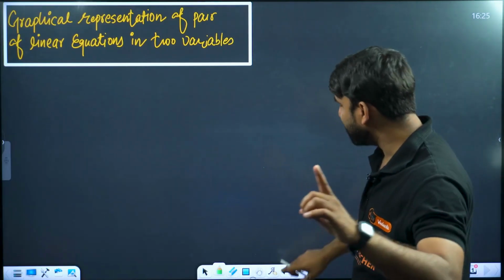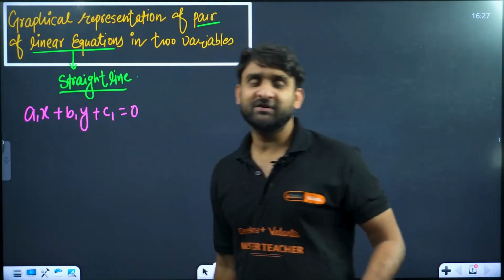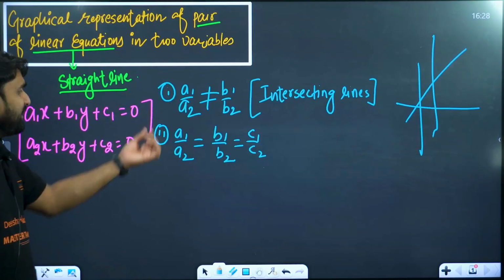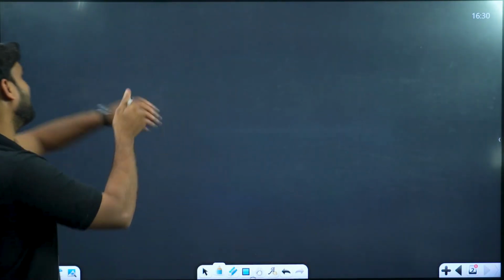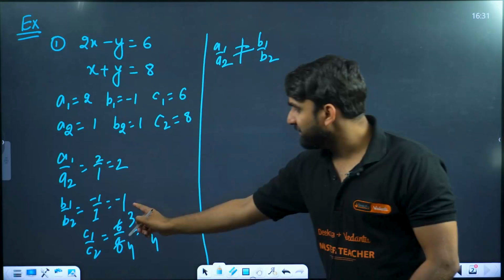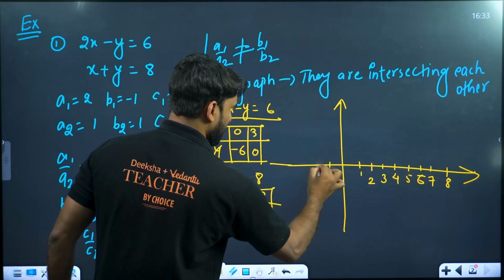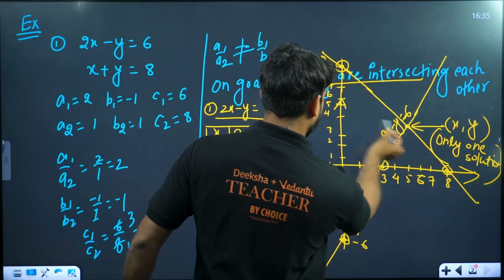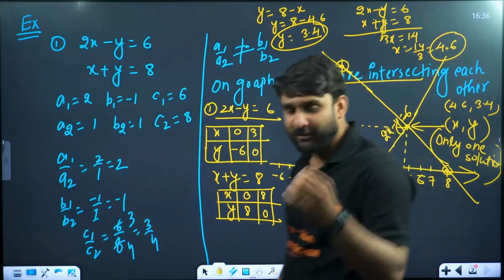Graphical Representation of Pair of Linear Equations 📐 Class 10 Maths Chapter 3 | Sonu Sir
📐 Master the Graphical Representation of Pair of Linear Equations in Two Variables — explained step by step by Sonu Sir for Class 10 Maths (Chapter 3)! 🔥

Learn to plot equations and read solutions straight off the graph — perfect for full marks in your boards! 💯

📚 What's covered in this video:
✅ How to plot a linear equation step by step
✅ Plotting a pair of linear equations together
✅ Intersecting lines → unique solution (consistent)
✅ Parallel lines → no solution (inconsistent)
✅ Coincident lines → infinite solutions (dependent)
✅ The a₁/a₂, b₁/b₂, c₁/c₂ ratio shortcut
✅ Important board exam graphical questions

By the end, you'll solve ANY graphical question with confidence! 💪

📌 Keep your graph paper & pencil ready to plot along with Sonu Sir!

graphical representation of linear equations, graphical method linear equations class 10, pair of linear equations in two variables, linear equations class 10, class 10 maths chapter 3, graphical method class 10, consistent inconsistent equations, intersecting parallel coincident lines, linear equations graph class 10, cbse class 10 maths, class 10 maths linear equations, sonu sir, deeksha vedantu cbse, deeksha vedantu, graphical solution linear equations, class 10 maths boards